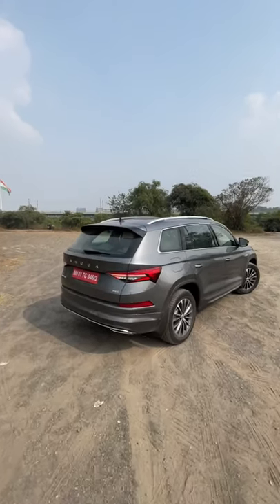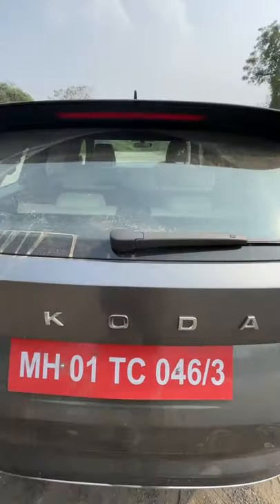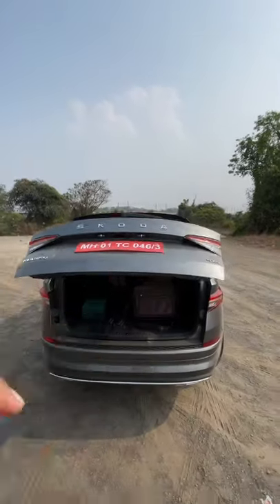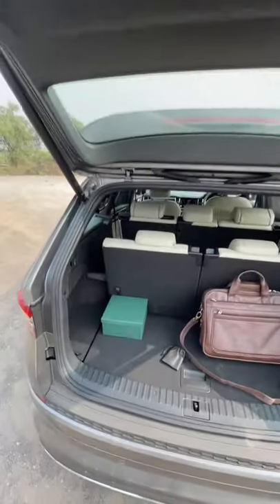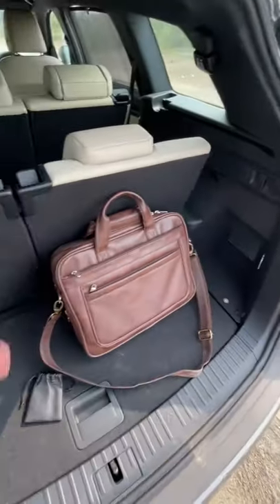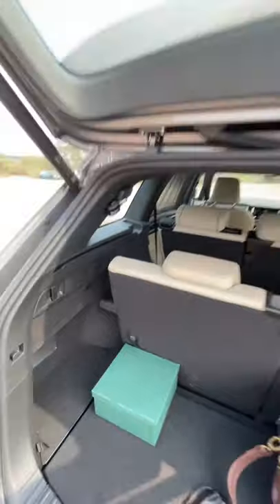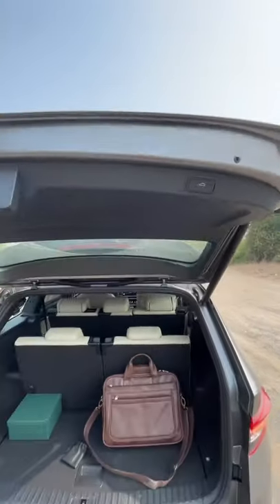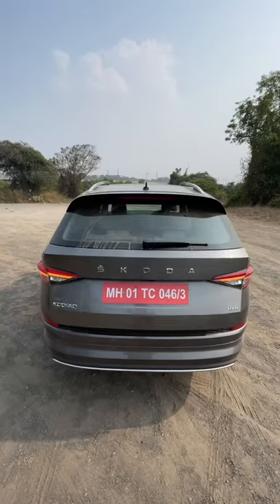This Is One Of The Best Convenience Features In A Car! MotorBeam